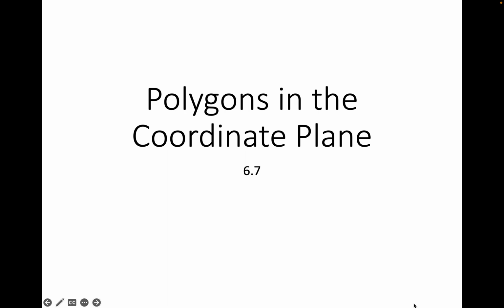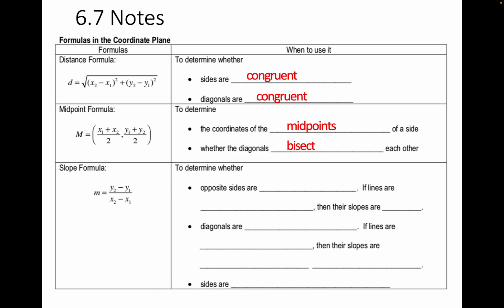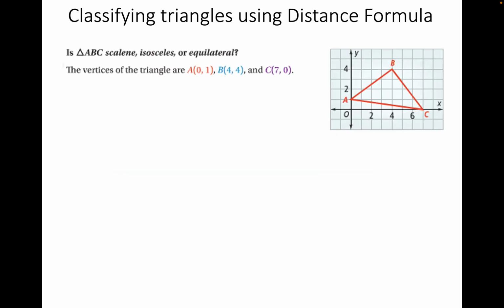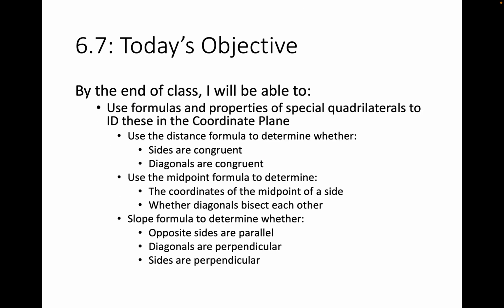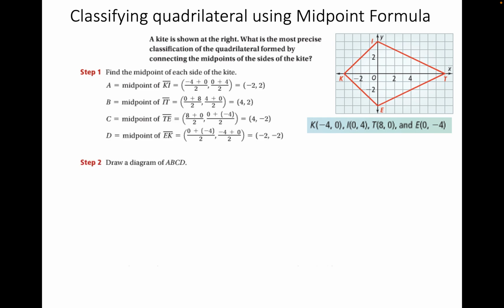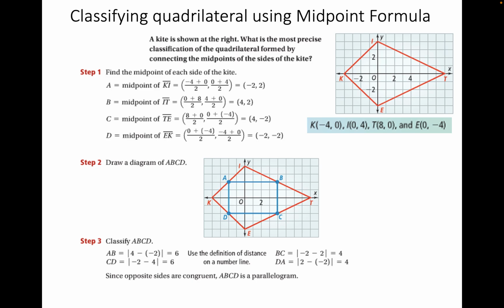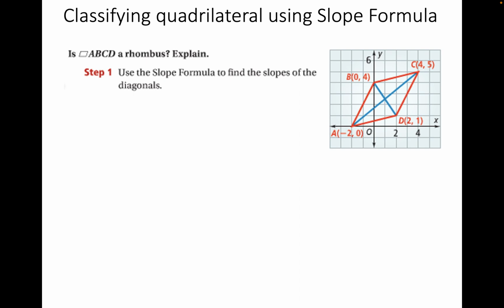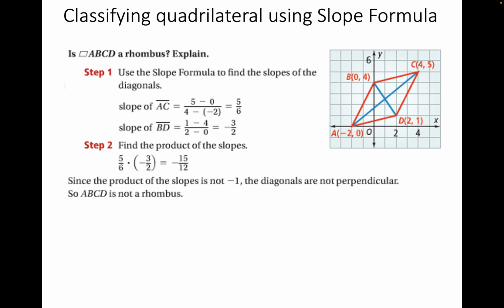6.7 Video Lesson